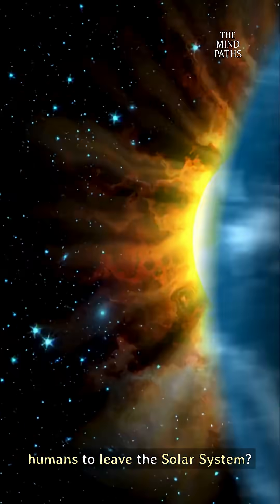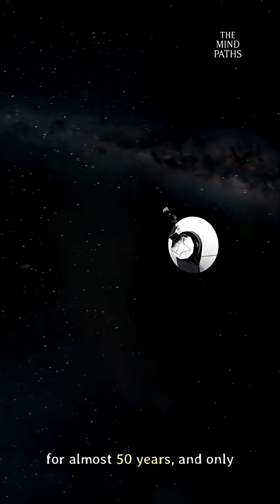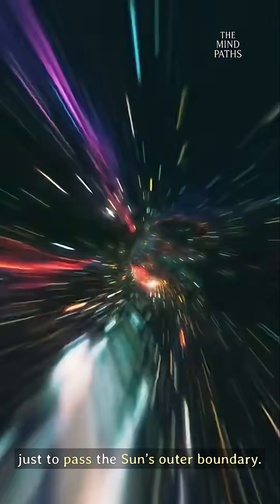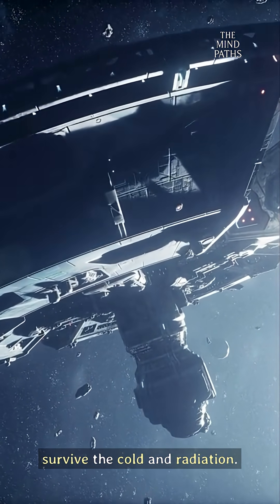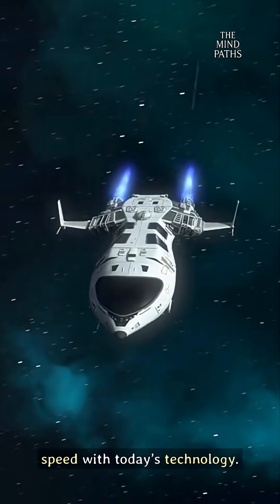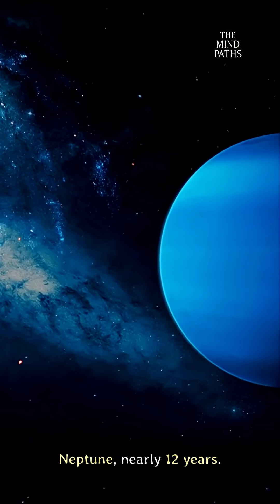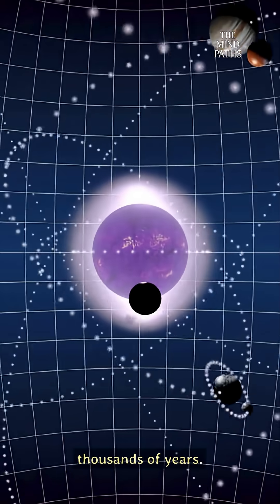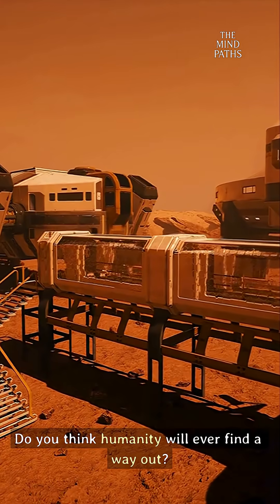How Long Would It Take to Leave the Solar System?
How long would it actually take for humans to leave the Solar System?

Voyager 1 — the fastest spacecraft ever built — has been traveling through space for nearly 50 years, and it only recently crossed into interstellar space. But could humans ever go that far?

In this video, we explore what it would take for a crewed spacecraft to reach the edge of our Solar System using today’s science — how fast our rockets can travel, how far each planet truly is, and why escaping the Sun’s domain remains far beyond our reach.

From Mars to Neptune, and finally to the heliopause, this journey reveals the incredible scale of our cosmic neighborhood — and the limits of human technology.

✨ What do you think? Will we ever find a way to break free from our solar home?